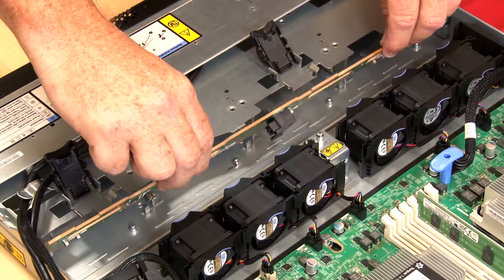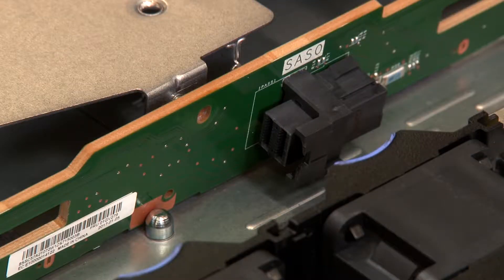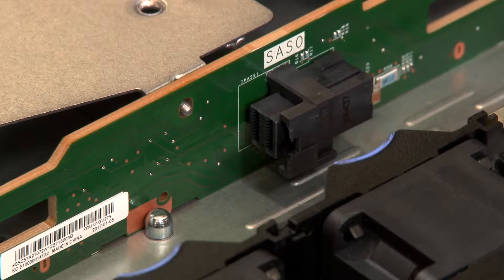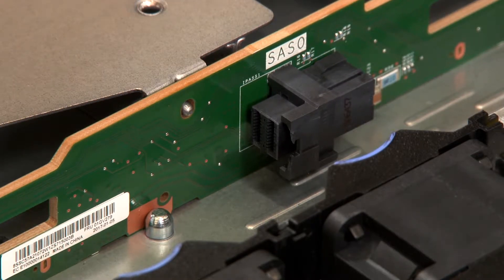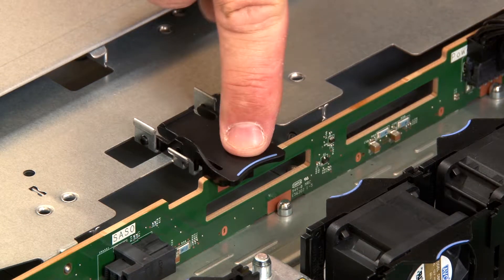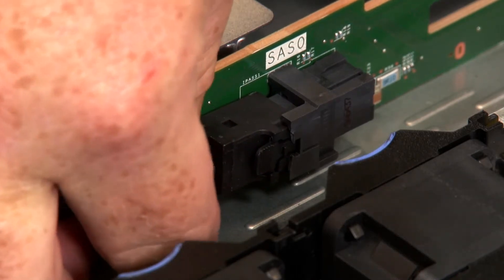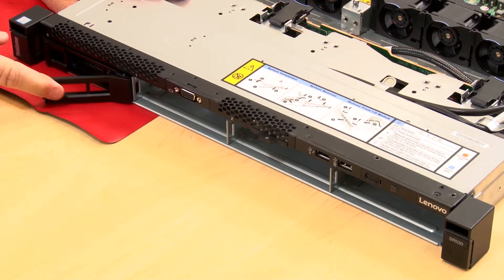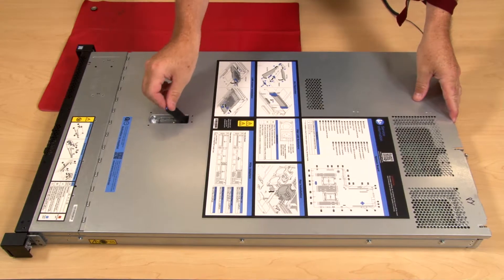Lenovo ThinkSystem SR530 installing an HDD backplane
This video introduces the procedure used to install an HDD backplane on the Lenovo ThinkSystem SR530.